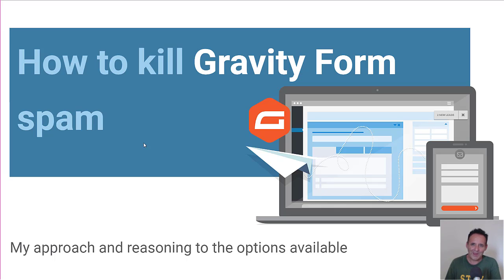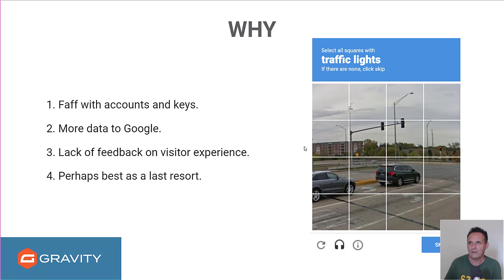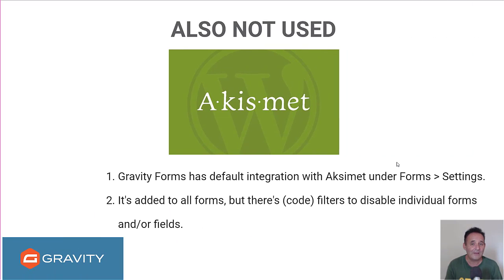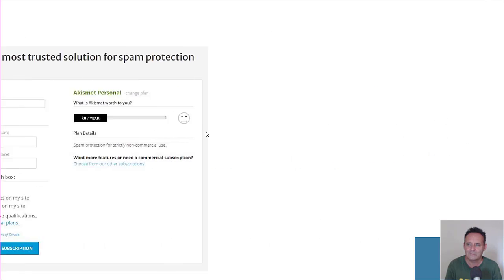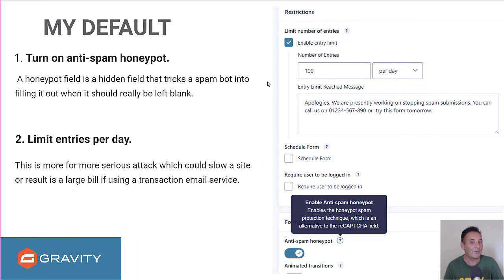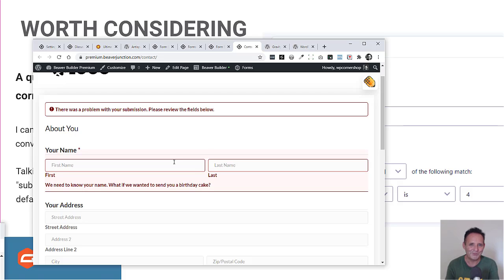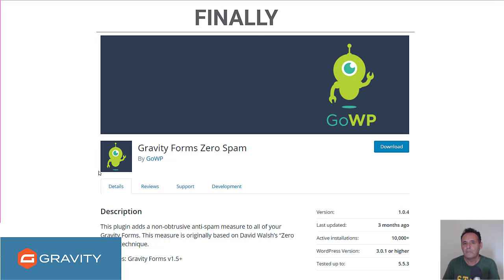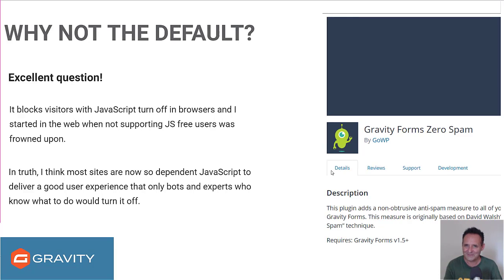How to Kill Gravity Form Email Spam - Zero Spam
This looks at a range of options for getting rid of email spam.  As there is not one solution to spam each l have their merits. But when we have a problem we use the free Gravity Forms Zero Spam plugin :
It's worked as advertised on scores of sites for many years and adds a simple script. There are no settings page so it is about as lightweight as a plugin can be.

Covered here:
Gravity Forms reCaptcha
Gravity Form and Akismet (mentioning AntiSpam Bee)
Gravity Forms double-optin (via email services)
Gravity Forms anti-spam honeypot.
Gravity Forms Conditionals on the submit button
Gravity Forms Zero Spam
WordPress Zero Spam (no longer supporting Gravity Forms)